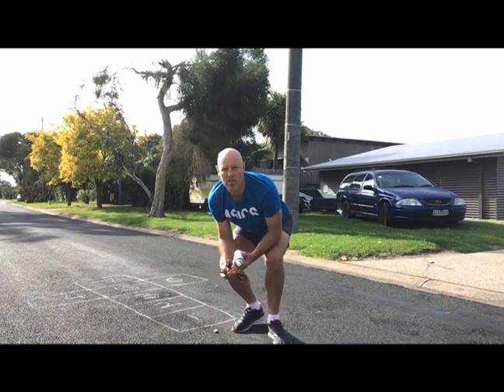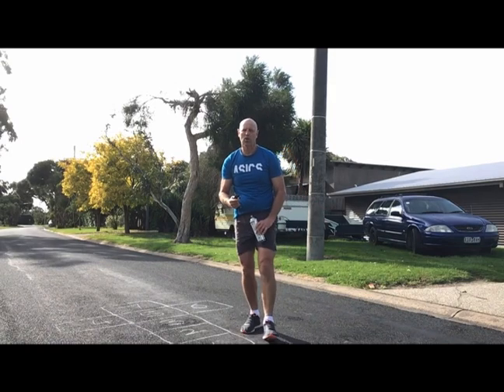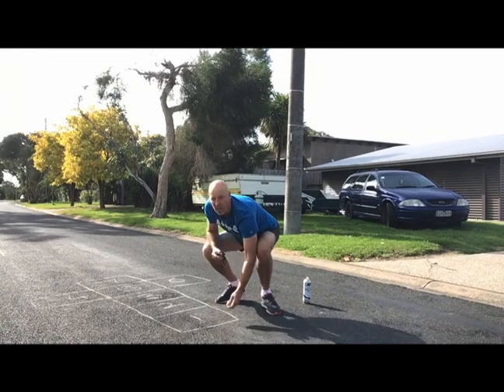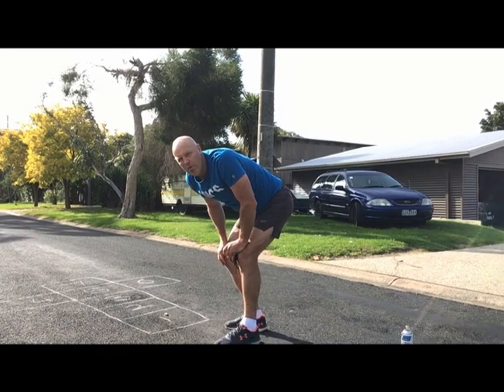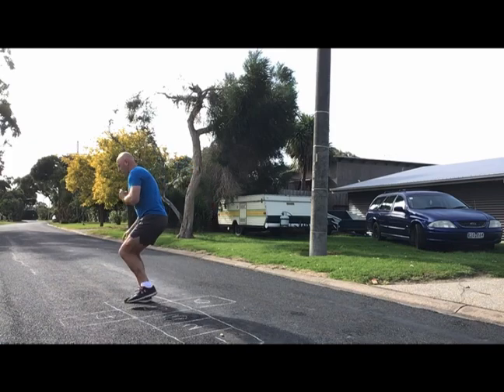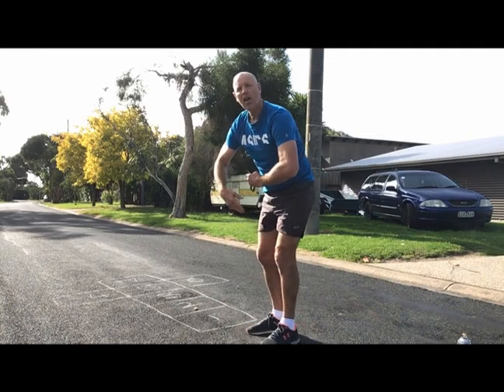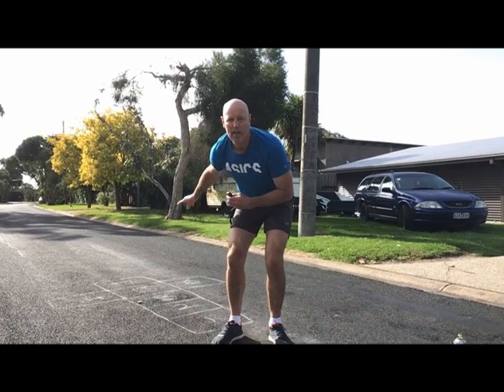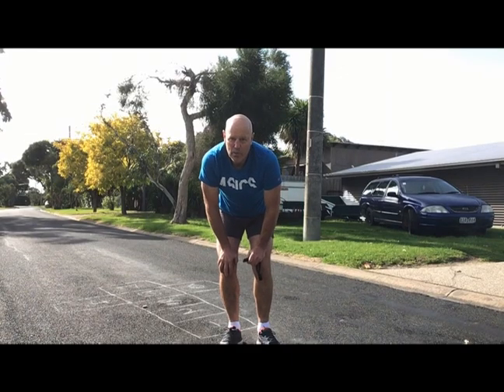Hopscotch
Hopscotch game - jumping and landing